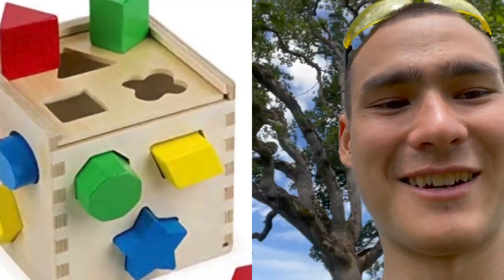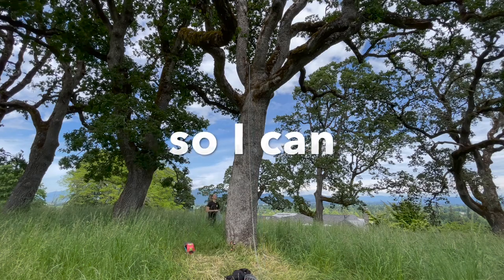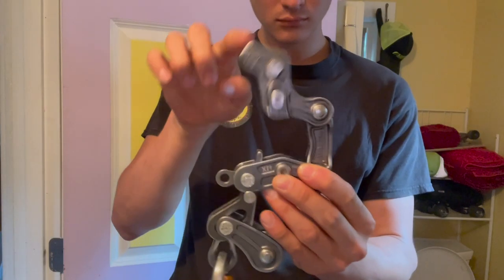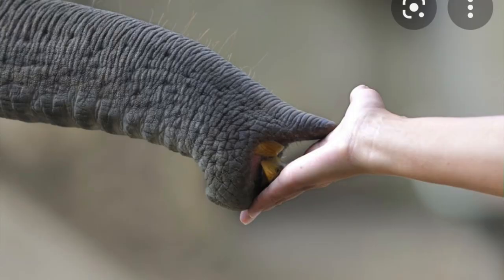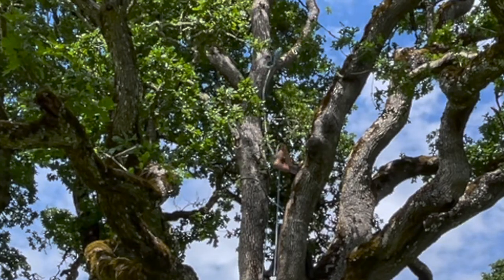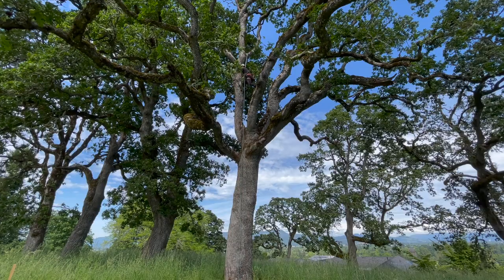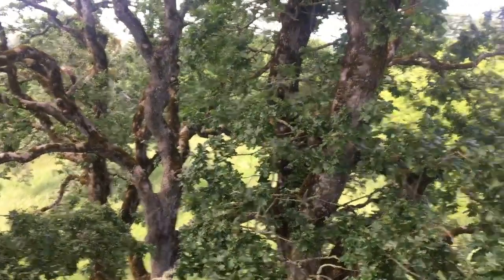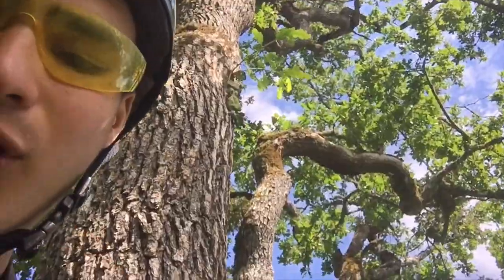Arborist Gear Rescue - (tree climbing without throw line challenge.)